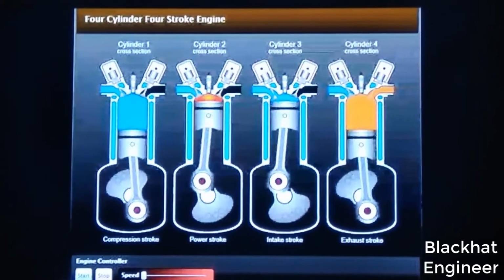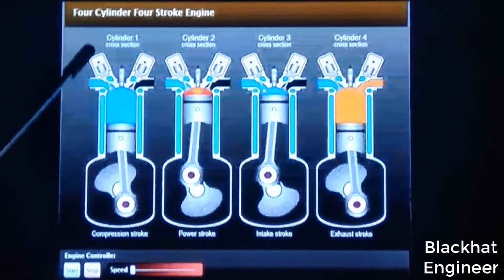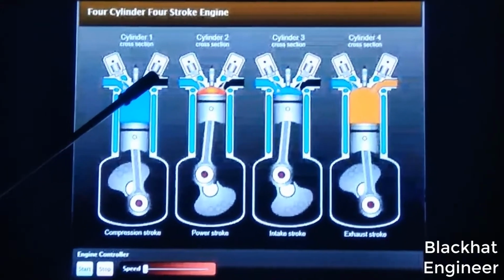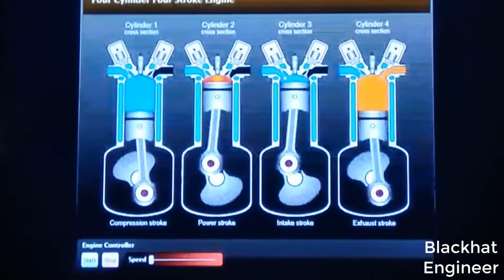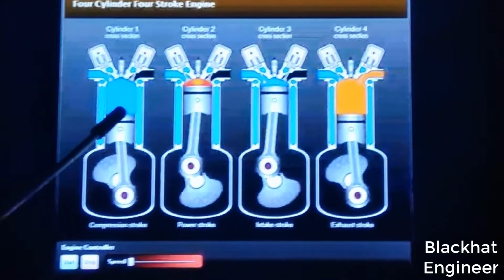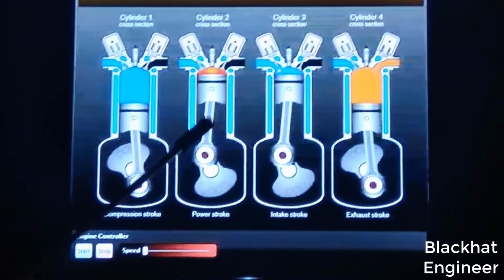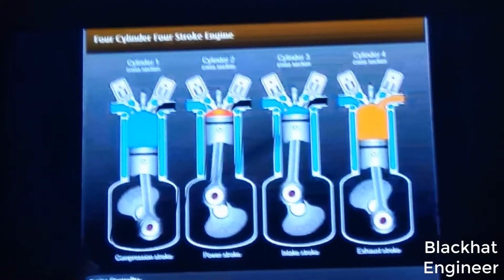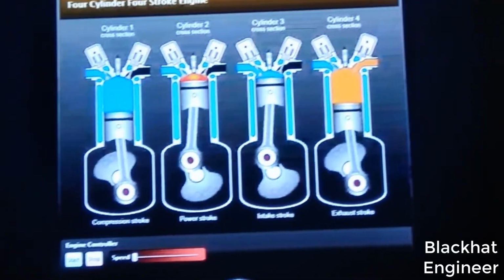4 Strokes of engine